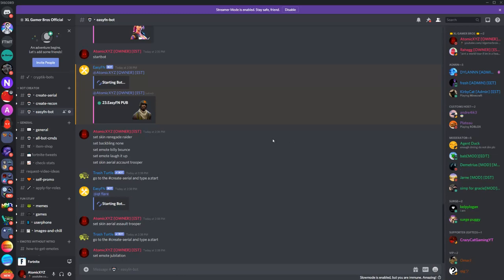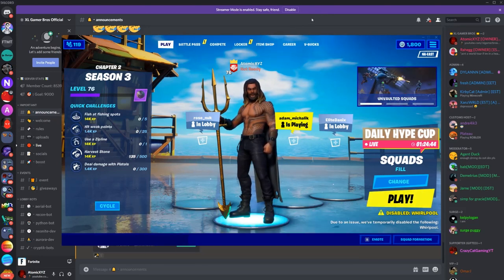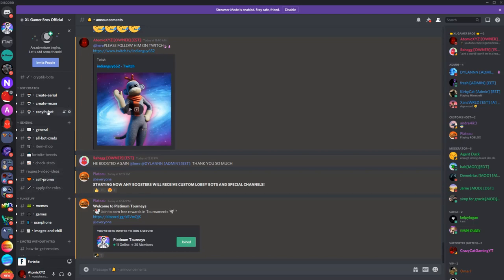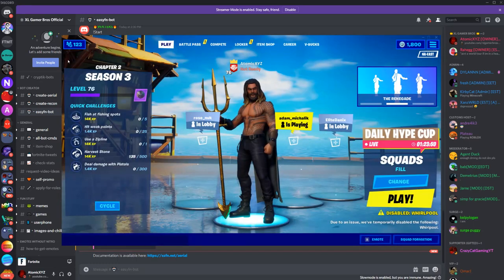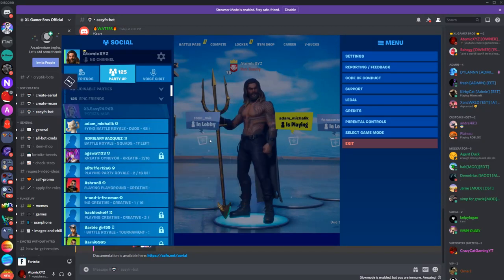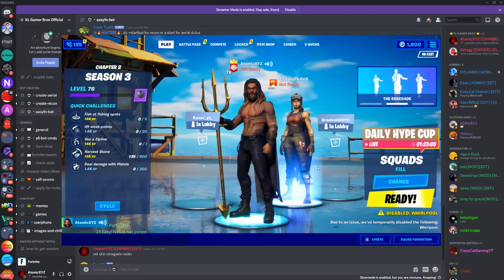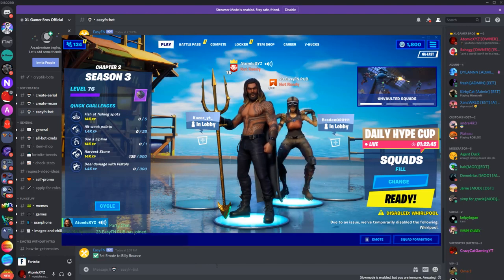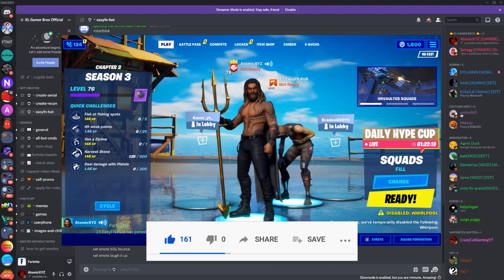How to get ANY FORTNITE SKIN or EMOTE for FREE! (with EasyFN Lobby Bot)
How to get EVERY SKIN or EMOTE for FREE! (with EasyFN Lobby Bot)
How to get a fortnite lobby bot easy